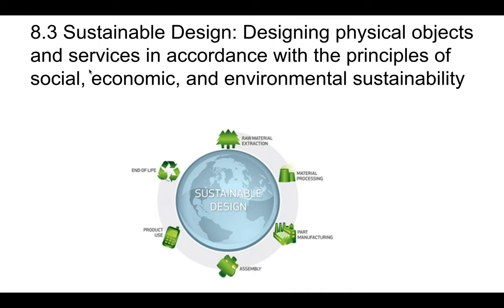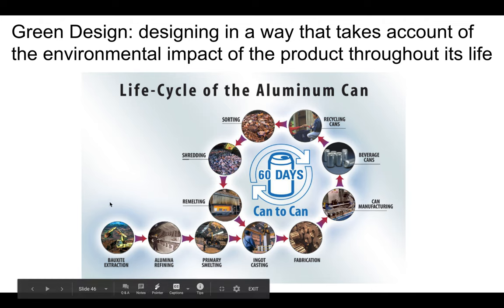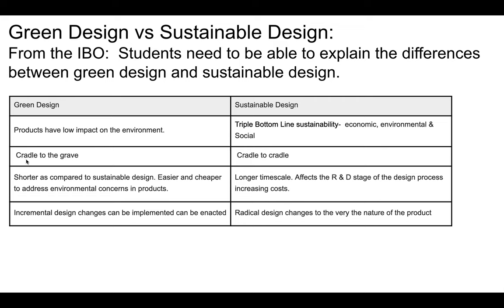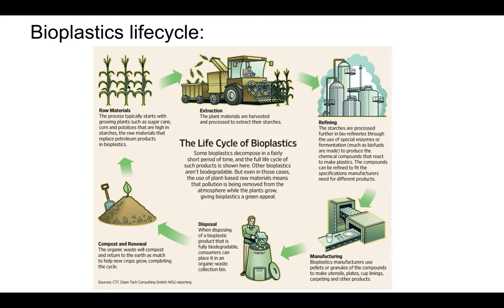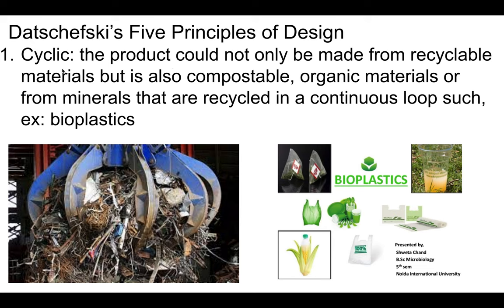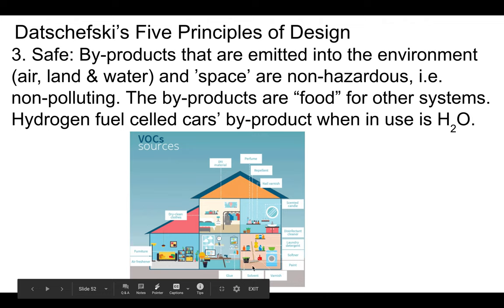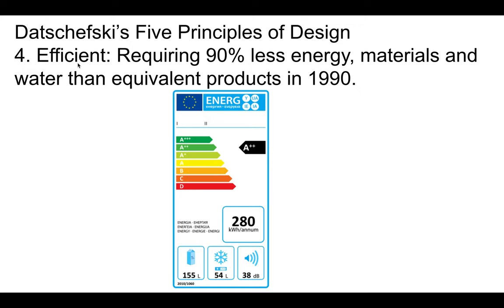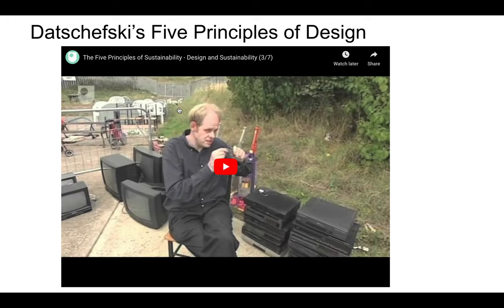Design Technology Topic 8.3